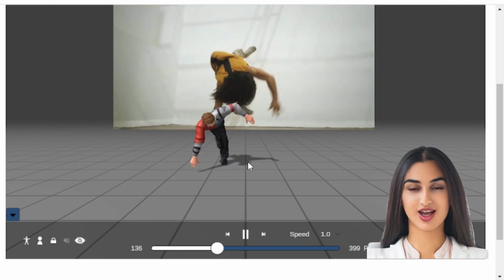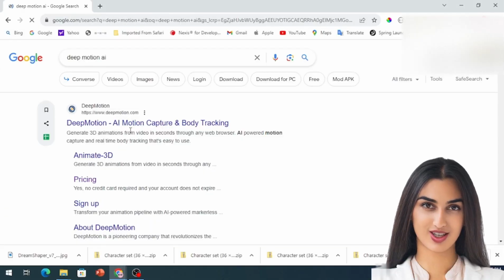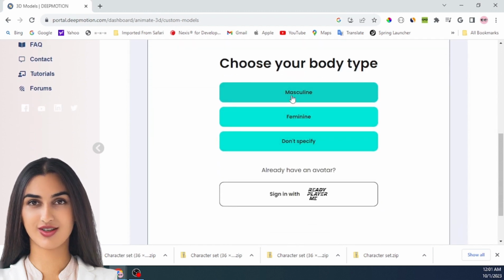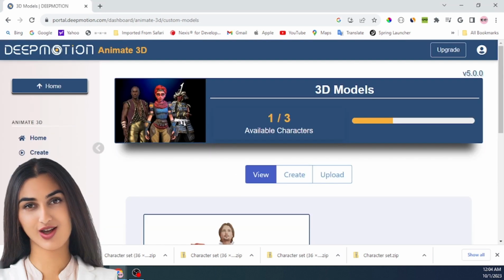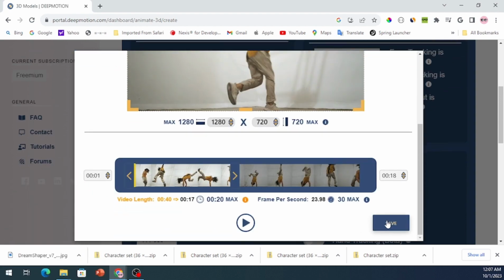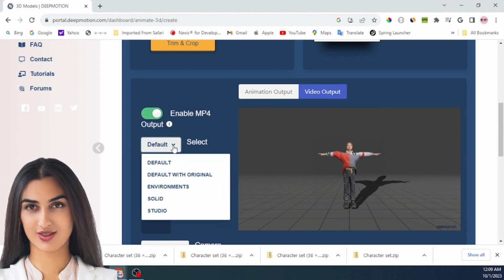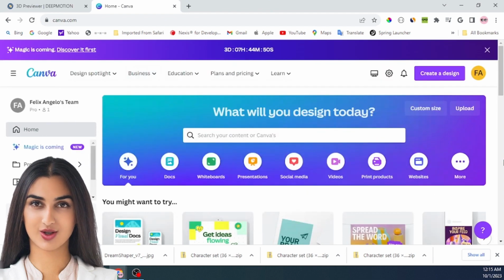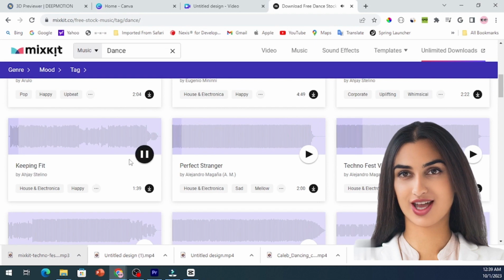Short 3D Animation With AI || AI TOOL TO Convert Your Videos To 3D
🎥 Welcome to another exciting episode of Marketing Unasked! 🚀 In today's video, we're diving into the fascinating world of 3D animated videos with AI. 🤖✨

Have you ever wondered how to transform your ordinary videos into mind-blowing 3D animations like the one you see in the background? Well, you're in for a treat because I'm going to show you how to do just that, and guess what? It takes just minutes! ⏱️💫

Let me share a personal insight with you - when I first discovered this AI-powered magic, I was absolutely blown away! 😲💥 The possibilities are endless, and I can't wait to see what creative masterpieces you'll come up with.

So, let's cut to the chase and get started on this thrilling journey. Here's the roadmap:

👉 First things first, head over to DeepMotion. I've conveniently provided the link in the video description. 📎✅

👉 Once you're on DeepMotion, sign up, and click on "Get Started." It's your ticket to 3D awesomeness! 🚀

👉 Navigate to the "3D Models" menu on the left and choose the "Ready Player Me" avatar generator. Select your character's gender - I'll go with "Male" for this tutorial. You can make it look just like you or get creative with existing avatars. After you're done, give your character a cool name! 🕺👤💬

👉 Now, it's time to breathe life into your character. Select the character you just created and click on "Create Animation." Then, upload the video footage you want to transform into 3D. I'm using a dance video I found online. You might need to adjust the video length - no worries, it's easy-peasy. Once you're satisfied, hit "Save."

👉 Let's add some magic with "Face Tracking." Click that button! Then, go to "Video Output," choose MP4, opt for a solid green background, and turn off shadows. Ready? Now, hit "Start Job." ✨🎬

👉 Patience is a virtue! Wait a few minutes, and voilà, your 3D video animation is ready to shine. Click "Download" and select MP4 from the drop-down menu. It's like watching a dream come to life! 🌟💻

👉 Time to amp up the visuals! Jump over to Canva to create a stunning video background. Once you're in Canva, click on "Videos" to craft your video template. Dig into "Elements" to find the perfect background that suits your scene. After adding your artistic touch, download it, and off to your favorite video editor. I used CapCut in this tutorial. 🎨✂️

👉 Last but not least, when your video is polished to perfection, export it! 📤

And there you have it! 🎉 Your very own 3D animated masterpiece is ready to dazzle the world. I can't wait to see what incredible videos you'll create. Remember, the sky's the limit, and your creativity knows no bounds! 🌌✨

Tags (comma-separated): 3D animation, AI video, DeepMotion, Ready Player Me, video editing, Canva, CapCut, creative content, video tutorial, marketing, YouTube, video production.